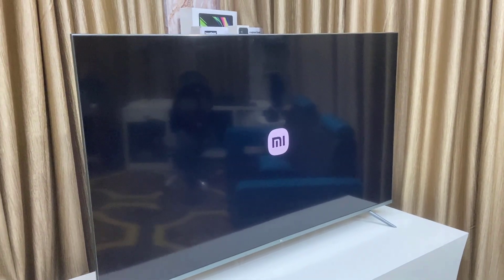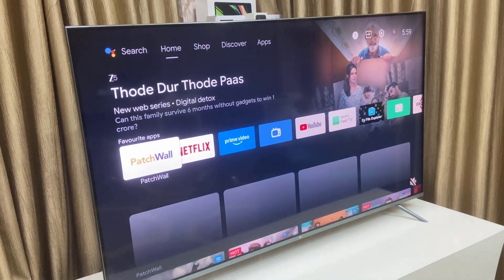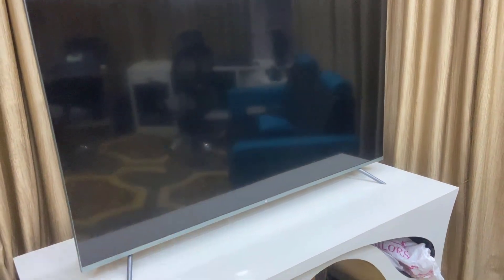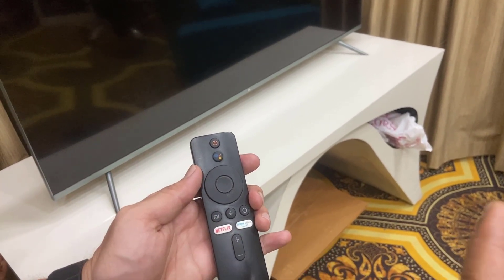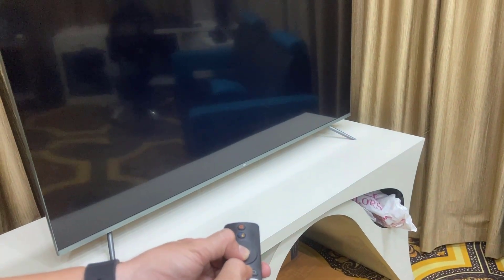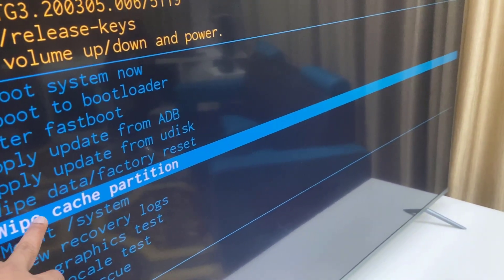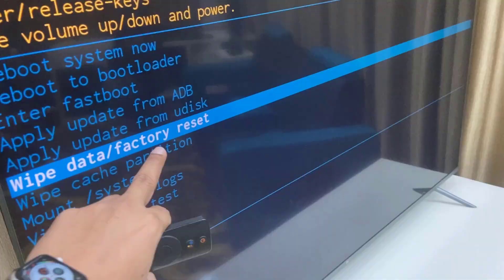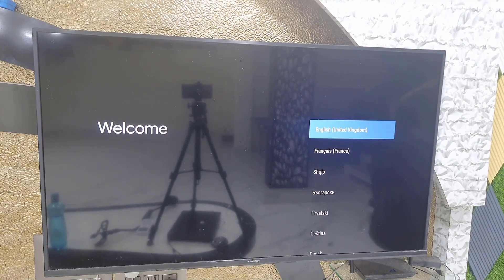How to Fix Android TV Stuck on Boot Logo | Easy TV Boot Loop Fix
How to Fix Android TV Stuck on Boot Logo | Easy Boot Loop Fix — In this video, you will learn the simplest and most effective methods to fix Android Smart TV stuck on Android logo, fix Android Smart TV stuck on company brand logo, fix Android TV boot looping on logo, and how to hard factory reset any Android TV. (TCL TV, Mi TV, Xiaomi TV, Panasonic TV, Zebronics TV, Sanui TV, Oneplus tv, Realme tv, Thomson TV, Intex tv, Hisense TV, Sony TV, Toshiba TV, Vu TV, Kodak TV, Onida TV, Hair TV) you can repair most boot loop problems at home without needing a service center.

How to Fix Android TV Stuck on Boot Logo Easy TV Boot Loop Fix, Fix android smart TV stuck on android logo, fix android smart TV stuck on company brand logo, fix android tv boot looping on logo, how to hard factory reset, how to repair android smart tv, fix android tv not turning on, fix smart tv black screen, fix smart tv loop on boot logo again & again, TCL TV, Mi TV, Xiaomi TV, Panasonic TV, Zebronics TV, Sanui TV, Oneplus tv, Realme tv, Thomson TV, Intex tv, Hisense TV, Sony TV, Vu TV,